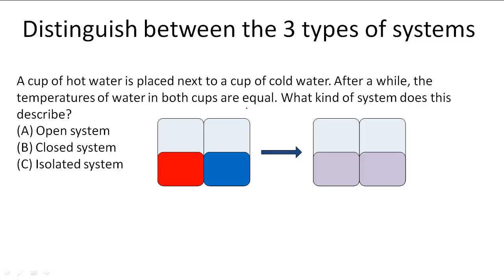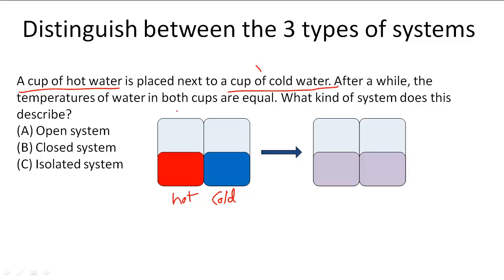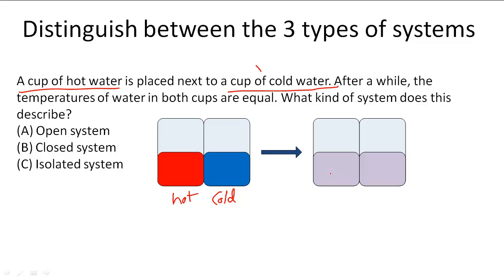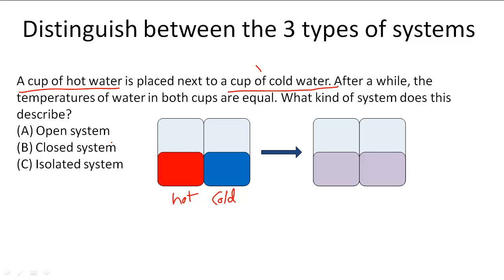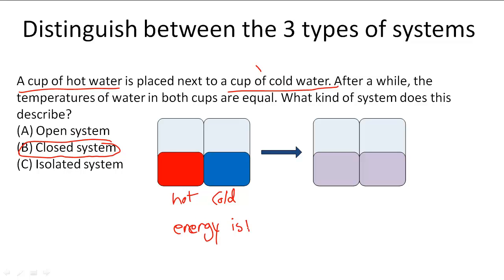Distinguish between the 3 types of systems